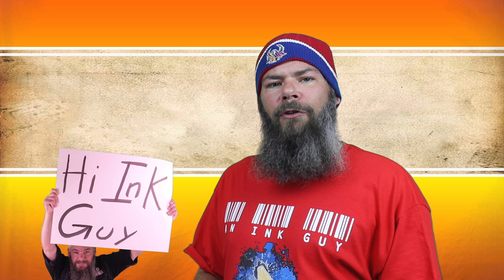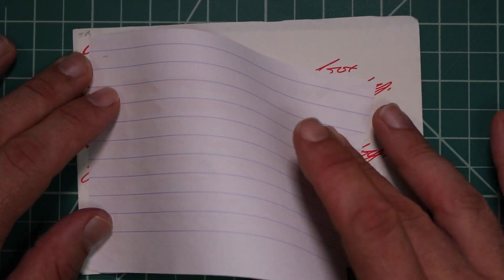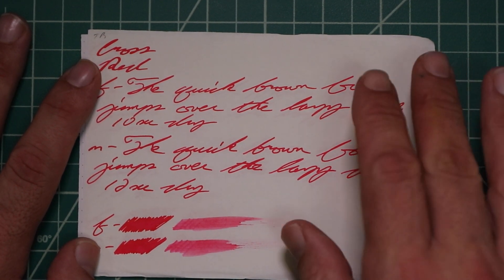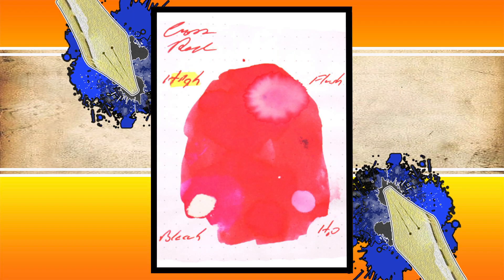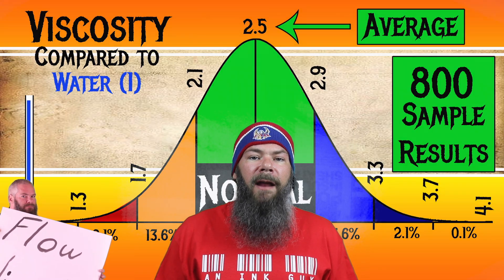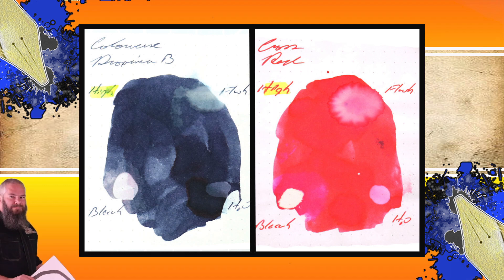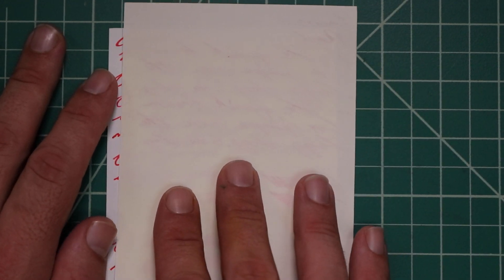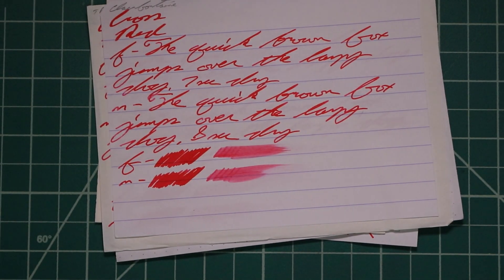Cross Red Fountain Pen Ink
Cross Red is a red ink.

Chromatography: 3:10

Resistance tests: 4:03

Viscosity (or flow): 5:05

Average dry time: 5:58

Complement ink: 6:23

Second writing sample: 6:36

Comments on ink. 8:58

Flow and nib choice for this ink. 9:15

Outro: 9:31